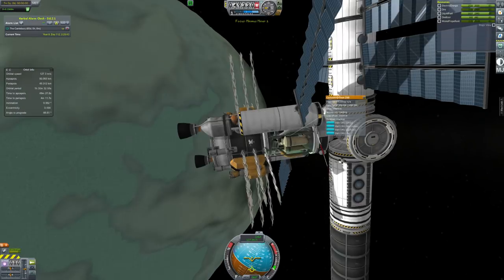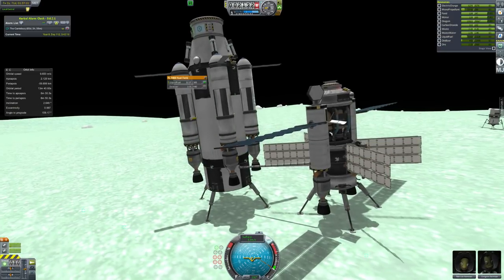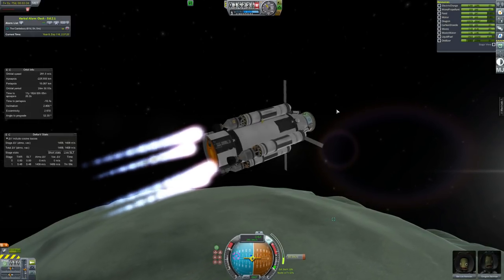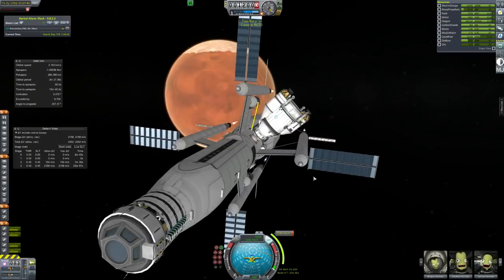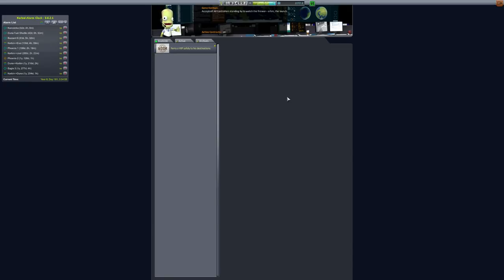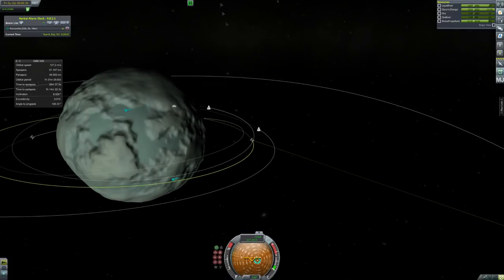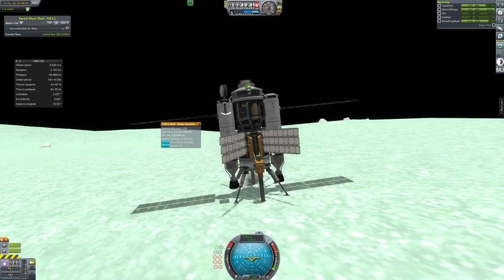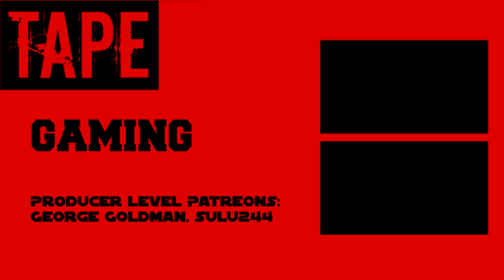Road To Colonisation #17 - Duna Planetfall - Kerbal Space Program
Today the Canterbury arrives at Duna...